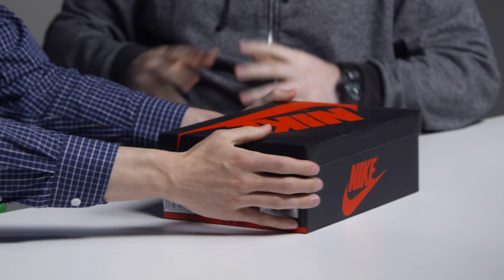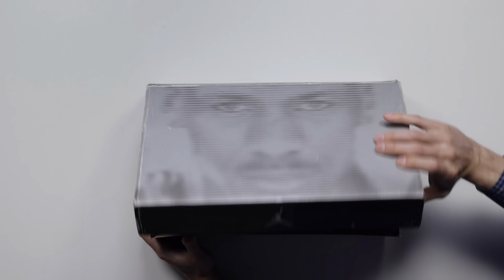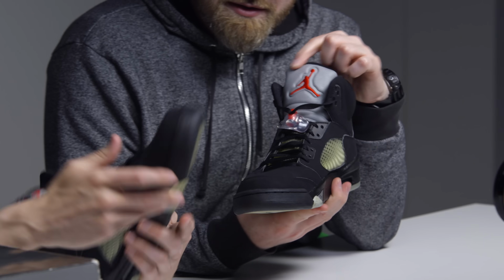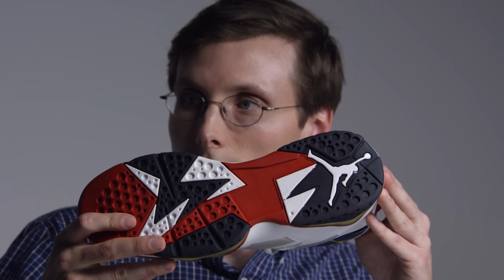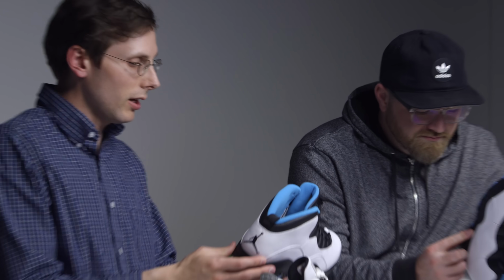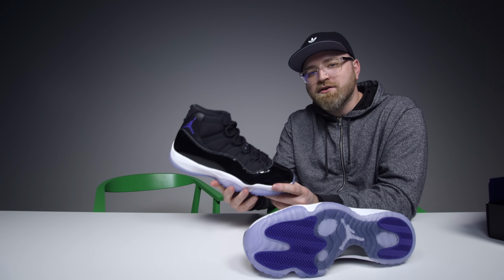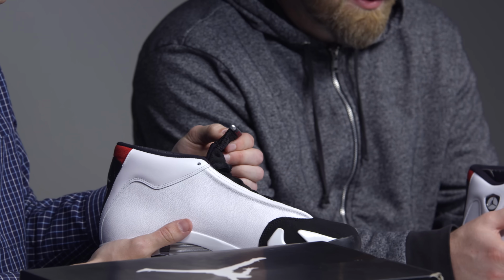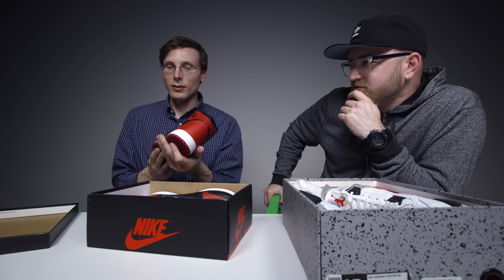Unboxing Every Air Jordan Sneaker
Unboxing every Air Jordan sneaker released during Michael Jordan's incredible professional basketball career.

The Air Jordan brand has created some of the most iconic basketball sneaker designs of the last 30 years. For this video I tracked down 18 pairs of sneakers to document the design history of the brand. The Air Jordan 1 started things off and ushered in a new era of professional basketball shoes for both performance and style. Enjoy this unboxing video of every Air Jordan (released during Michael Jordan's playing career). Which is your favorite Air Jordan shoe of all time?